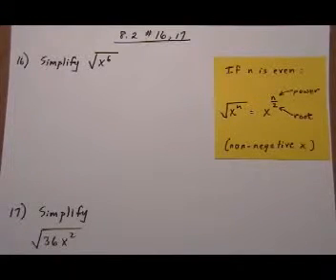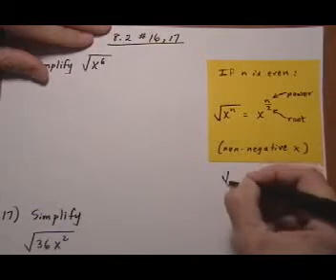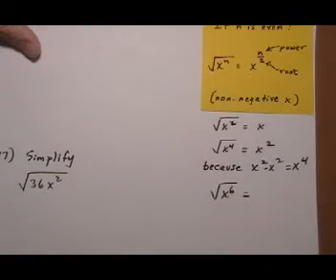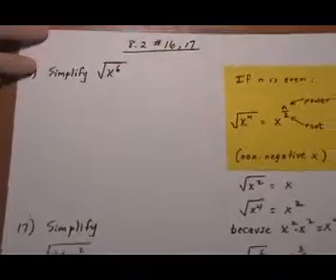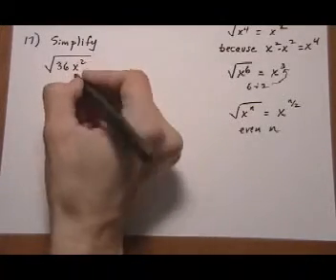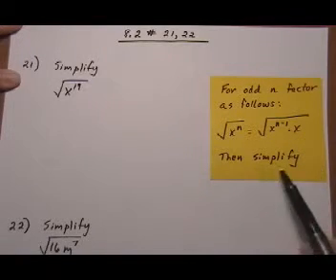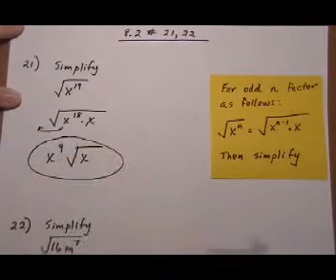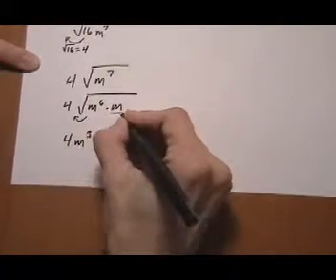simplify square roots - robichaud‬‏.mp4